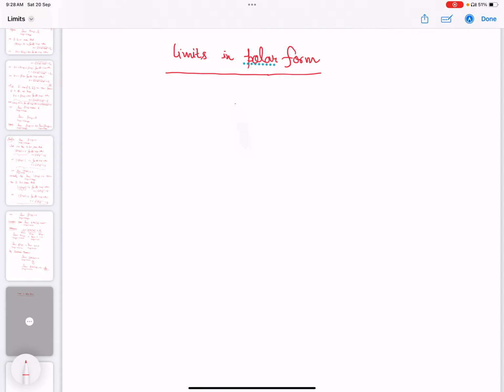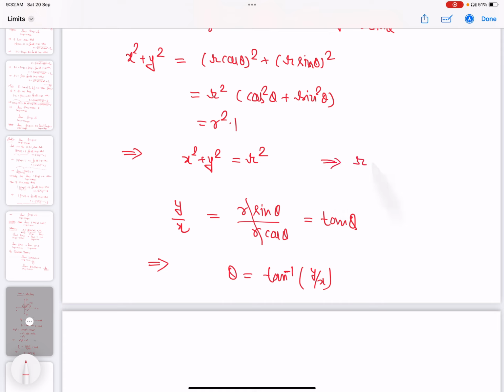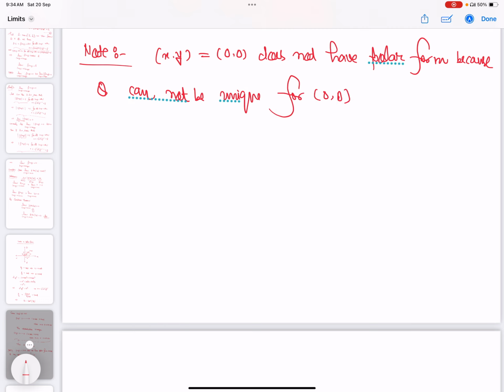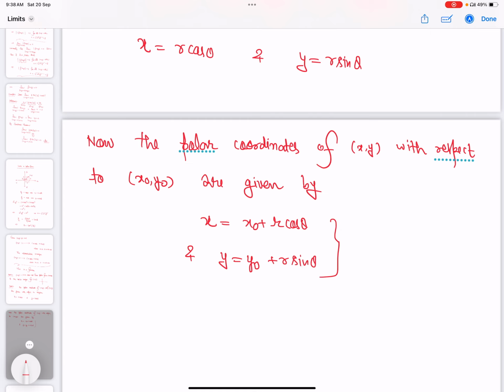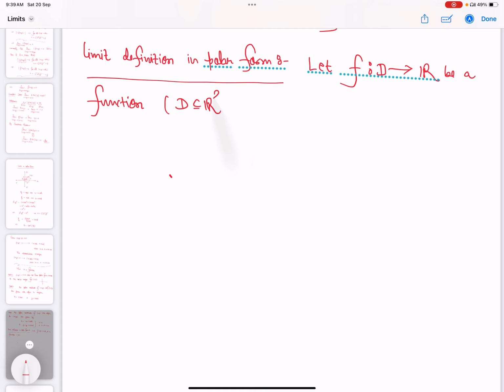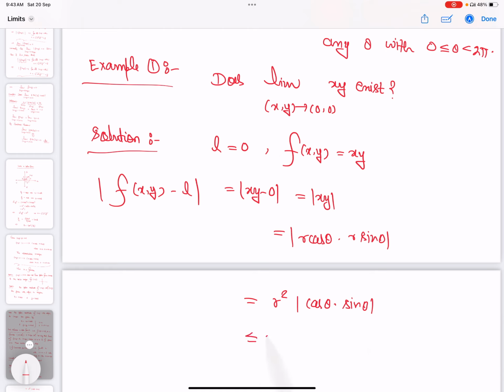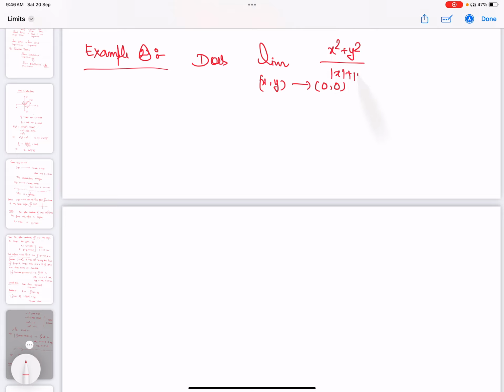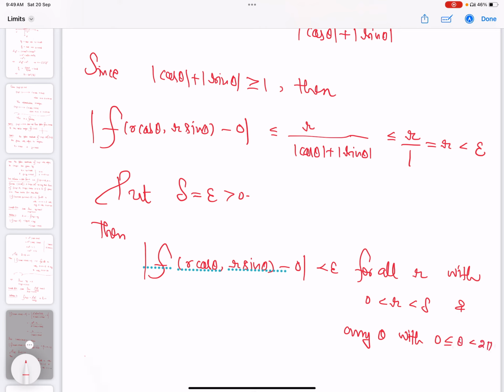Limits of functions of two or more independent variables in polar form